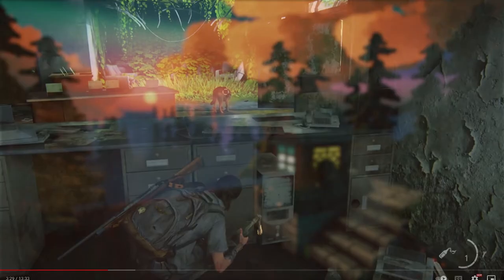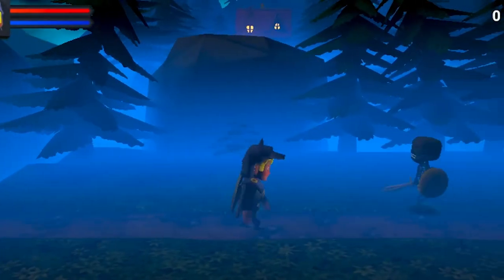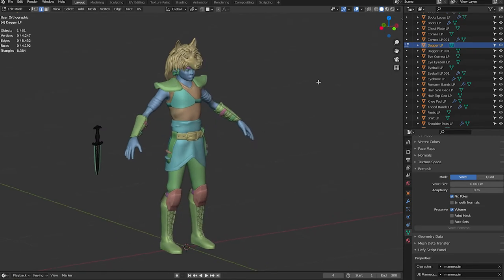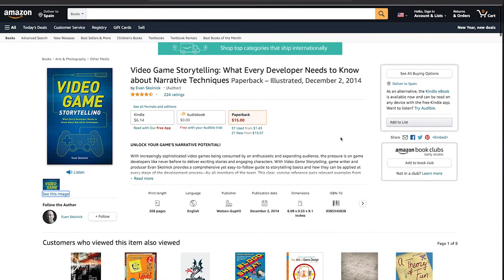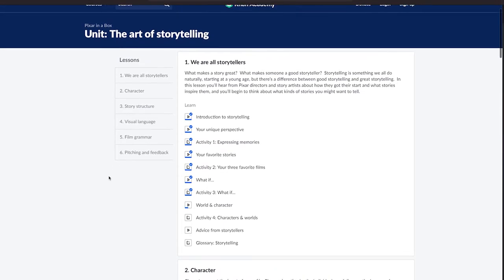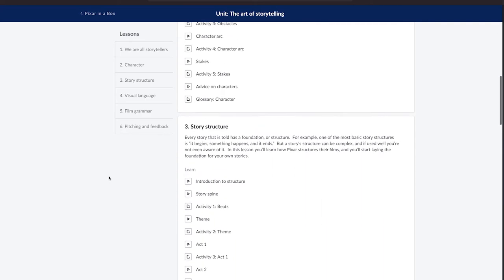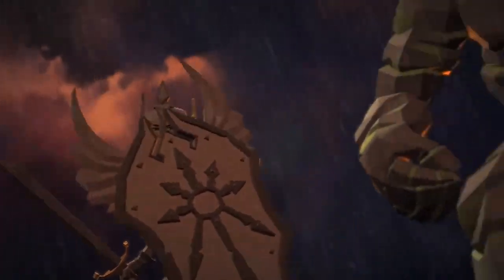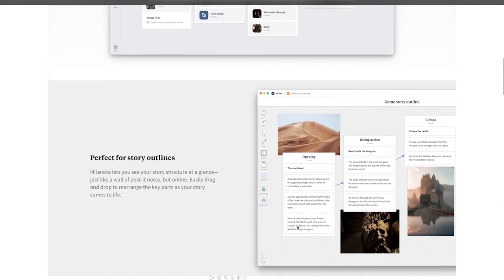Devlog 27 - Storytelling in Video Games: Tips and Resources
Hi everyone!
Welcome to a new Devlog!
In this episode, since my progress this week has been only about UI, and I feel that's the only thing I have been talking about lately, I would like to share my process behind the creation of the Howling Tales story along with some tips and resources.

Chapters
00:00 Intro
00:29 A Story
01:50 A Book: Video Game Storytelling
02:50 Free Pixar Course: The Art of Storytelling
03:05 Storytelling Challenge
04:15 First Idea
04:50 Where to Start
05:58 Other Resources